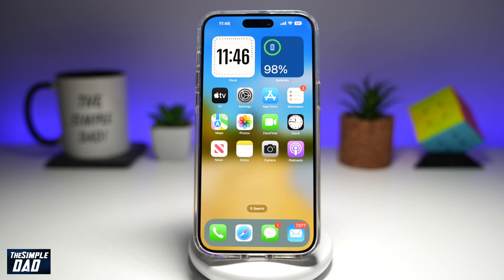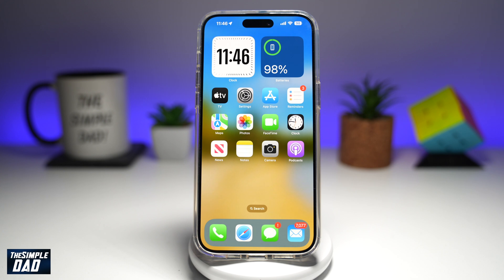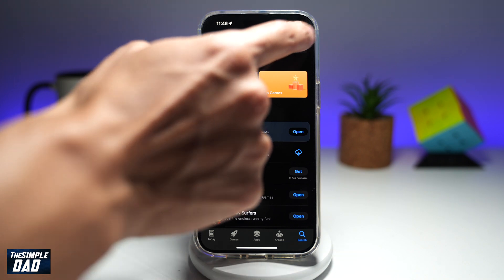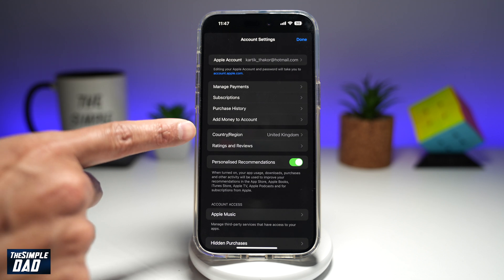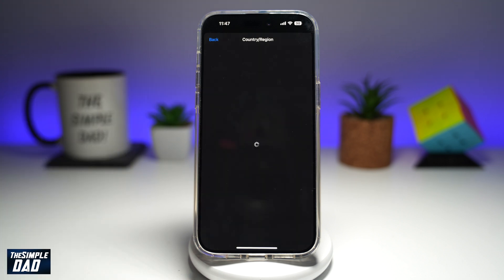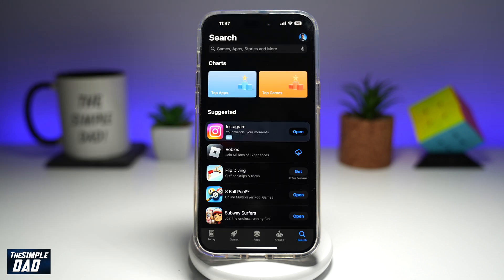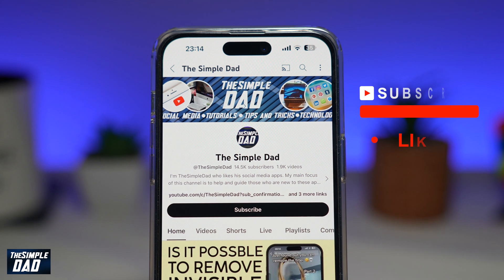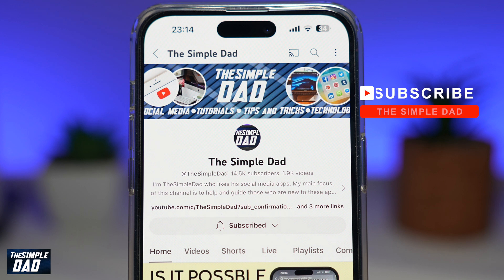How to Change the Region or Country on App Store iPhone iOS 18 2024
00:00 Intro
00:10 Like or no Like
00:20 How to Change the Region or Country on App Store iPhone